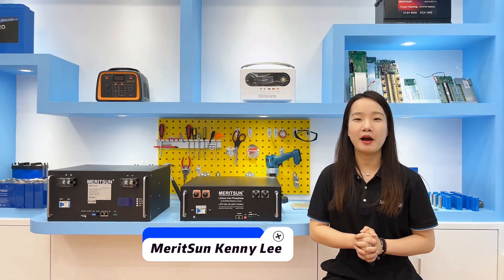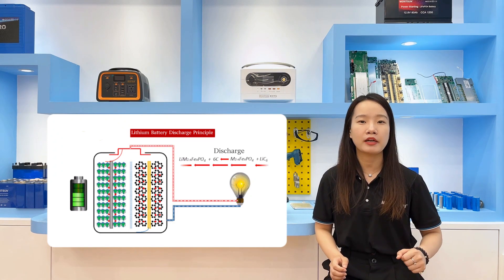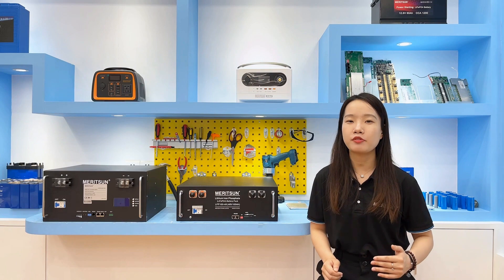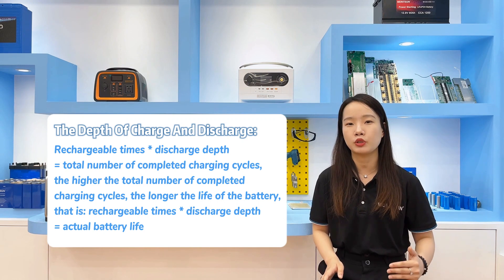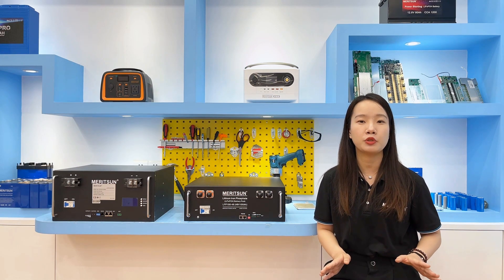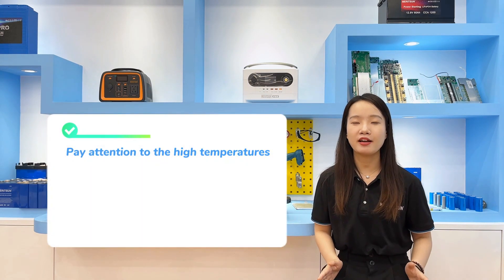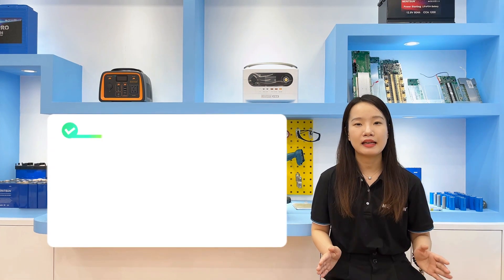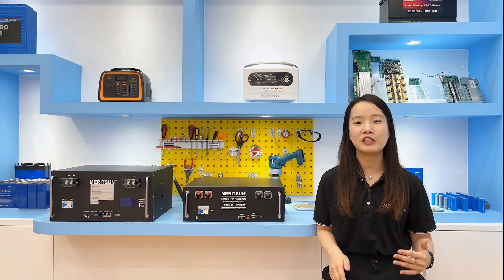Factors to affect the Lifepo4 battery life and how to prolong it? | 2023 Update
0:00 What factors will affect the life of lithium batteries, and how to extend the life of lithium batteries?

0:51 The influence of working temperature on lithium-ion battery life is mainly reflected in the influence of electrolyte viscosity, ion migration rate, and side reactions on the microscopic level.

2:21 Another factor is that the magnification of the charge and discharge current will also affect the life. In the early video, we also explained this in detail.

2:35 Then let's talk about another main factor in detail: the depth of charge and discharge.

3:53 Therefore, when we have a lithium battery system, we also want to obtain the maximum benefit, that is, to extend the life of the battery as much as possible so as to maximize its value.

6:30 Conclude is that when you have a lithium battery, there are many ways you can keep the battery working very well for many years without needing to replace another battery.